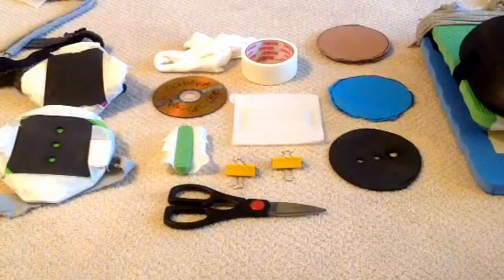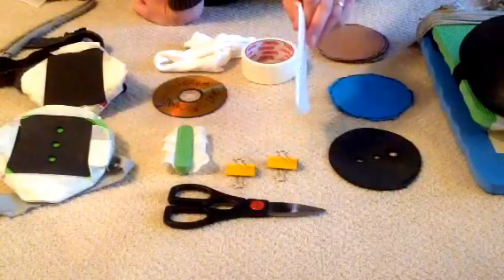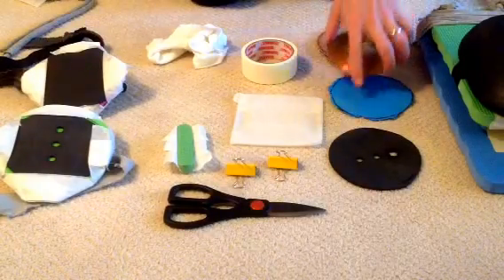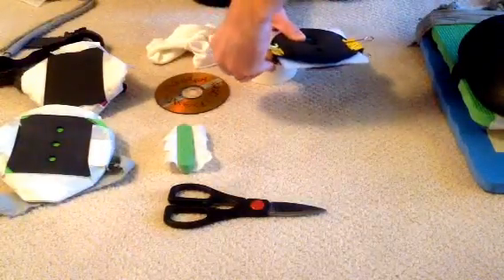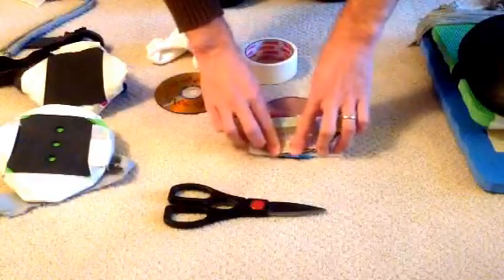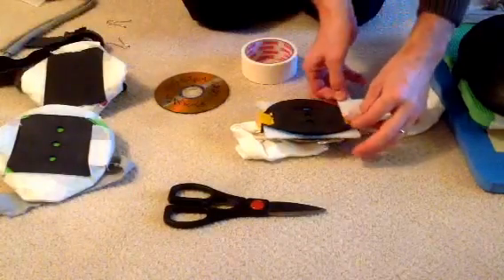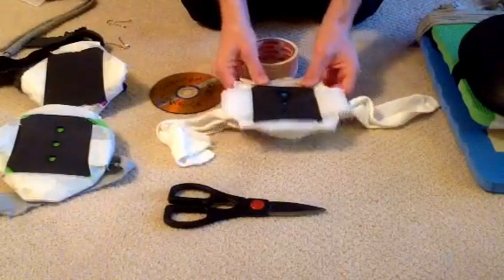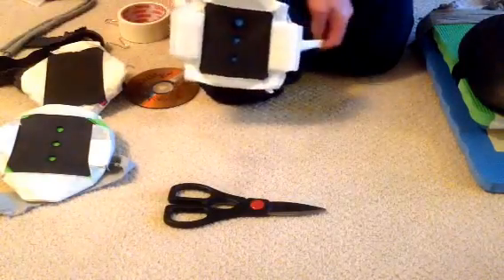Backbeatz practice pad drum kit - building the drum pads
Backbeatz: The Spinal Traps - a practice drum set you can play laying on your back. It's light, quiet, portable, compact, cheap and easy to build, requiring no special tools or materials. Build the entire kit for under $20 with cheap or free items. Want to electrify your Backbeatz setup? Here's how to make your own back-playable electronic drumkit